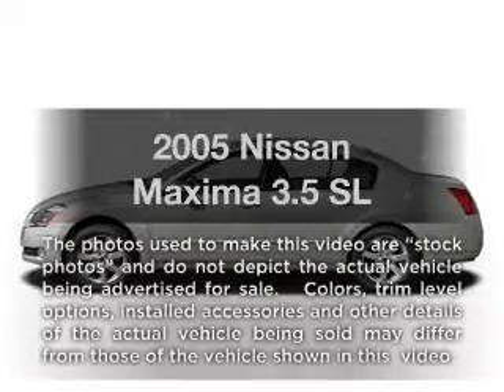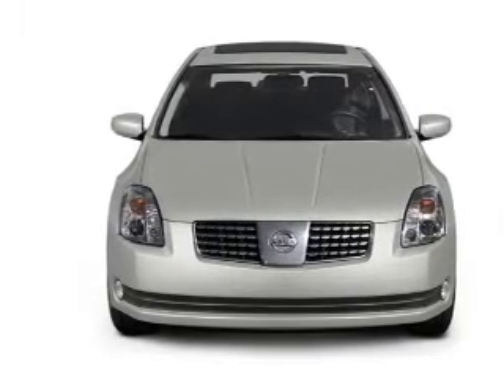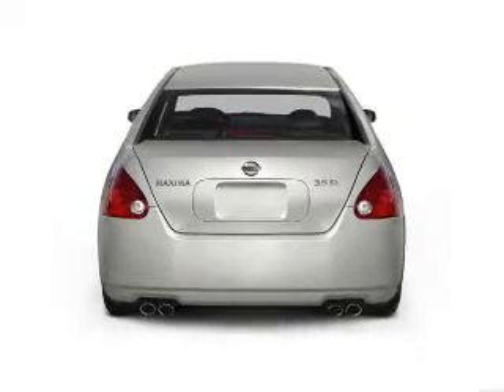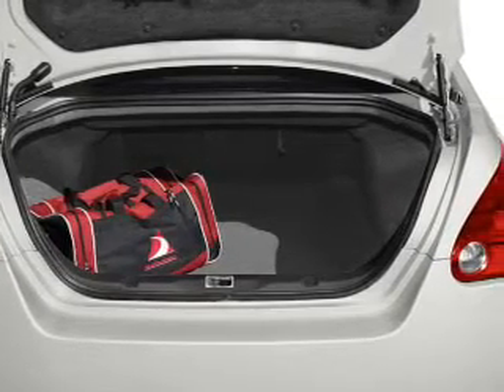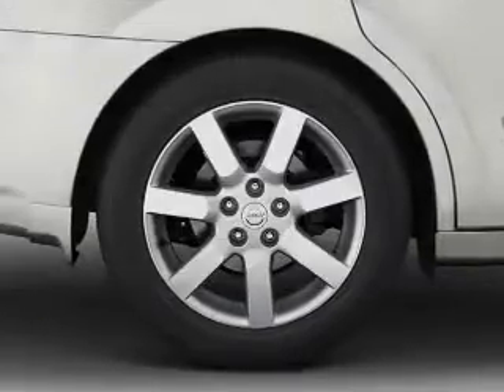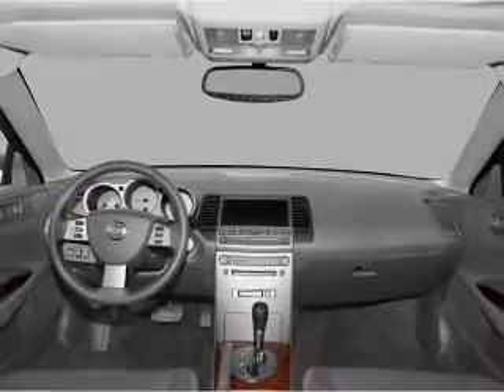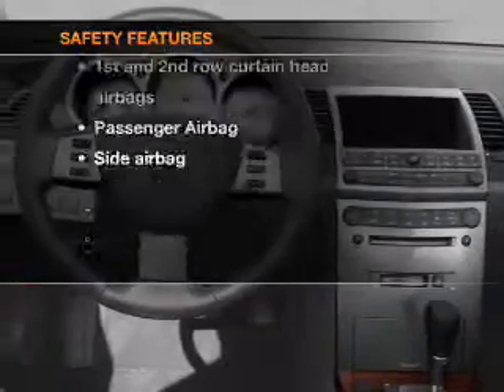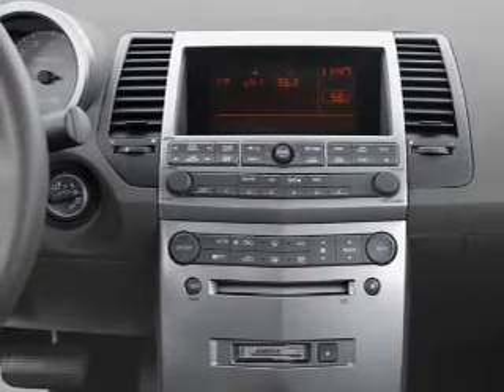2005 Nissan Maxima - Old Bridge NJ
Year: 2005
Make: Nissan
Model: Maxima
Trim: 3.5 SL
Engine: 3.5 liter 6 cylinder 24 valve
Transmission: 5-Speed Automatic
Color: Red Opulence Metallic
Mileage: 83918
Address:
1101 US highway 9